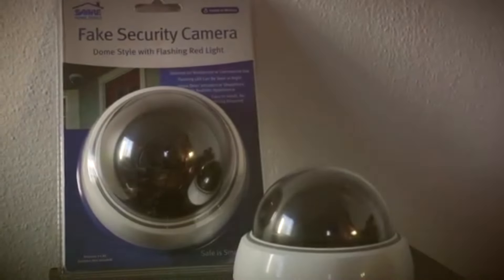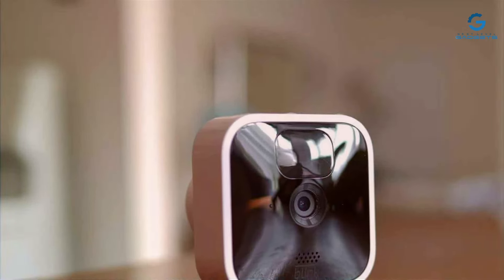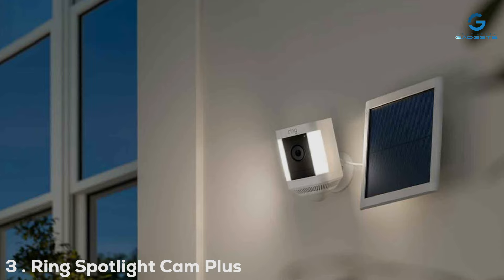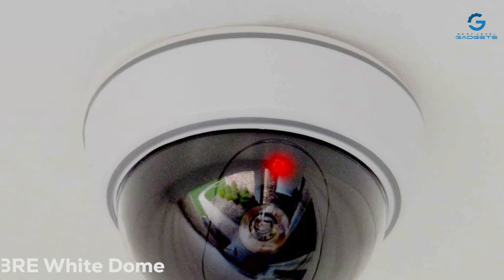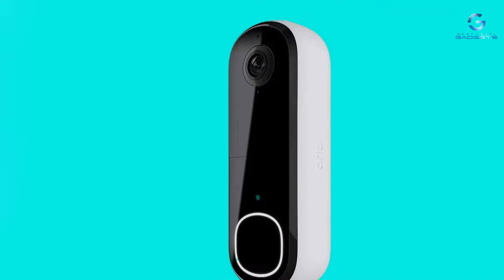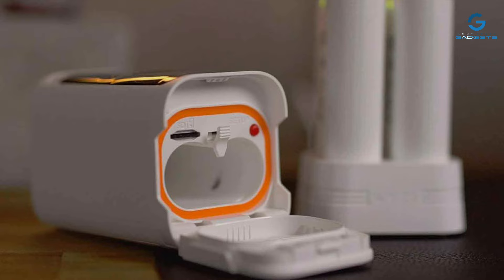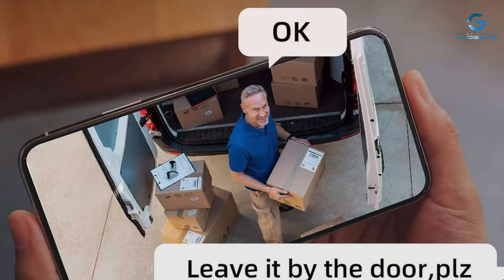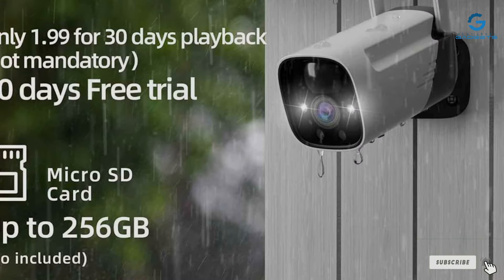7 Must-Have Battery-Powered Security Cameras for Every Home | 2024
Top 7 Best Battery-Operated Security Cameras in 2024

Links to the Best Battery Operated Security Cameras we listed in today's Battery Operated Security Camera review video:

1 . Blink Indoor 3rd Gen Wireless HD Camera

2 . Arlo Pro 4 Spotlight Wireless 2K Security Camera

3 . Ring Spotlight Cam Plus Battery 2022

4 . SABRE White Dome Fake Security Camera

5 . Arlo Video Doorbell 2K Gen 2

6 . WYZE 2K HDR Wireless Security Camera

7 . ELECCTV 2K Long-Lasting Wireless Outdoor Camera

What are the Best Small Business Security Cameras in 2024?

In today's video we reviewed the Top 7 Best Small Business Security Cameras on the market in 2024. We made this list based on our personal opinion and we ranked them in no particular order, after doing our research based on their prices, quality, durability, brand reputation and many more.

After watching this video you will know which are the best budget, top selling and top rated Battery Operated Security Camera on the market today.

If you choose from this list you can be sure that you buy one of the best Small Business Security Cameras available today.